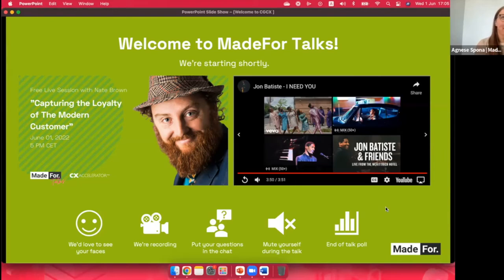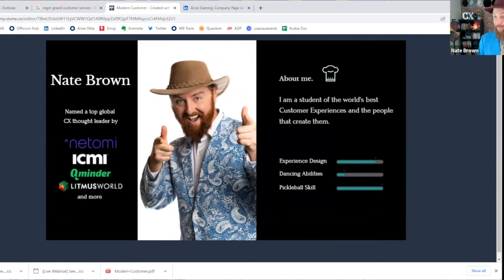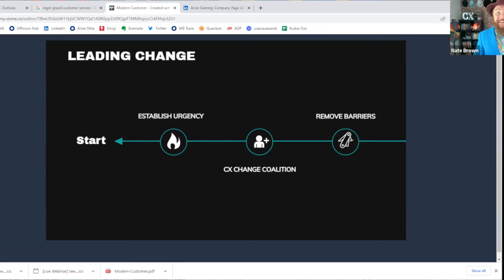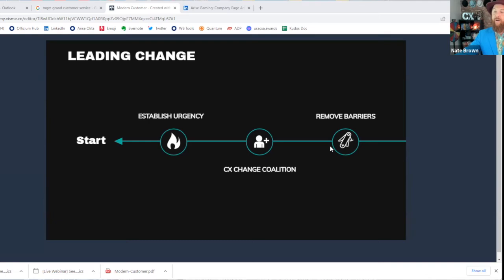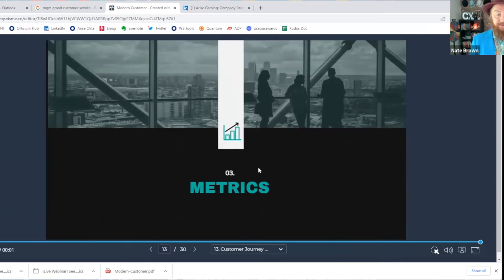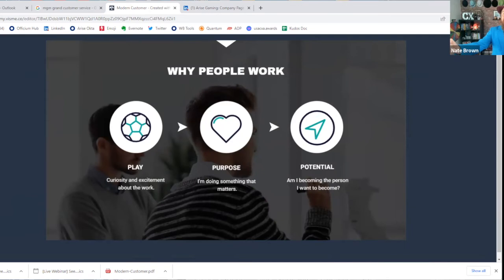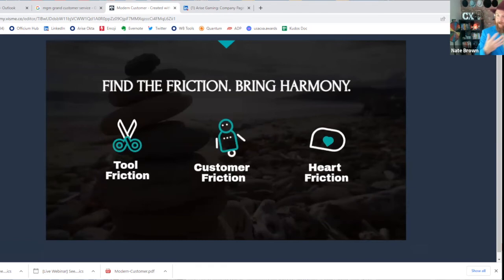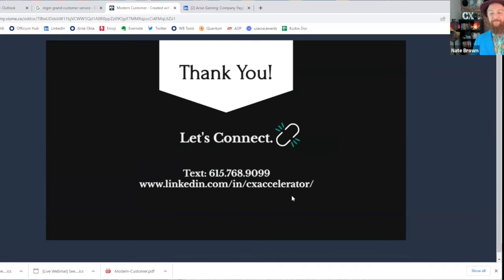MadeFor Talks | Nate Brown - "Capturing the loyalty of the modern customer"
During this talk, Nate Brown will provide his perspective on Customer Loyalty and the need to break free from many of the legacy techniques and mentalities that have been holding us back and embrace a bold mission-driven approach to CX.

The talk will touch on:
- Unifying the organisation around the principle of mission-driven CX to bring urgency and meaning to the work
- Using modern methods to enhance your Voice of Customer engine and understand your customers like never before
- Building a 360-degree view of the customer to reduce friction and enhance the digital experience
- Leveraging an intelligent change management framework to grow the work of CX over time